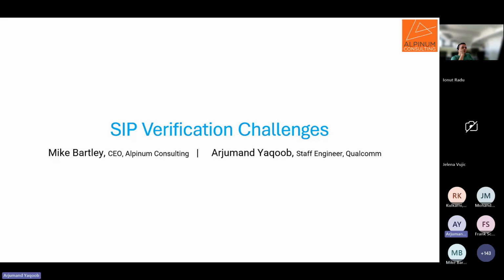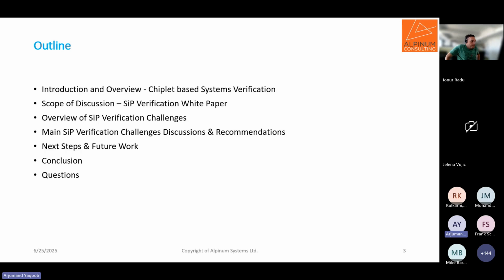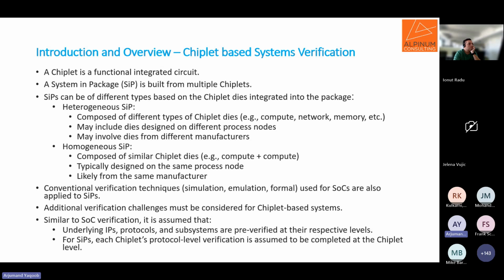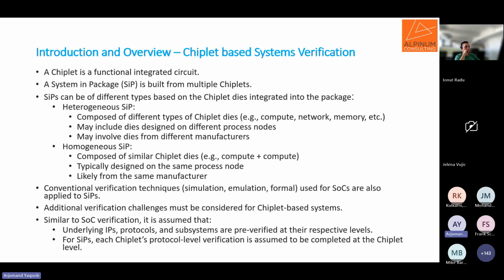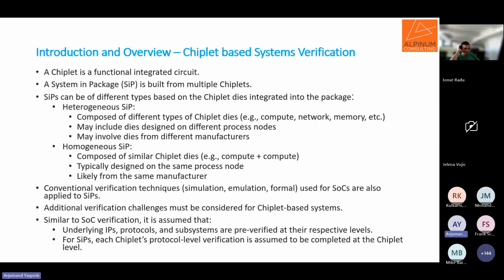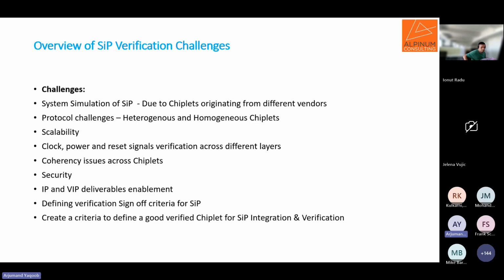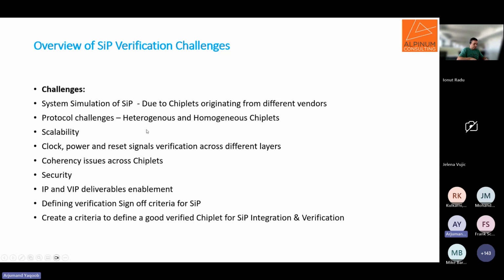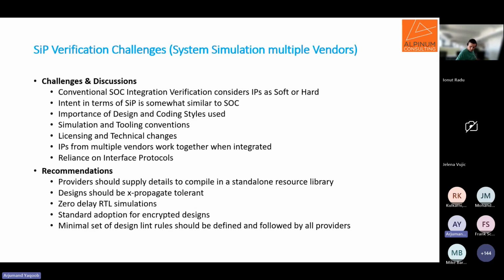DVClub World | Verifying Chiplet-based Systems (online), 25 June 2025 | Arjumand Yaqoob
As the semiconductor industry increasingly embraces chiplet-based architectures, the complexity of system integration and verification has grown exponentially. Verifying these modular systems demands new approaches, tools, and collaboration across design and verification teams.

This online edition of DVClub will focus on the challenges, strategies, and breakthroughs in verifying chiplet-based systems. Industry leaders and verification experts will share real-world case studies, emerging methodologies, and practical insights into ensuring functionality, performance, and interoperability in this rapidly evolving domain.

Whether you’re working on multi-die integration, interconnect protocols, or verification frameworks for heterogeneous chiplet systems, this event offers a valuable opportunity to learn, connect, and stay ahead of the curve.